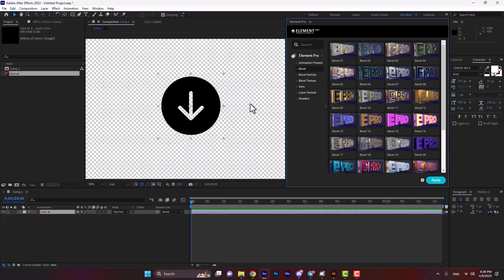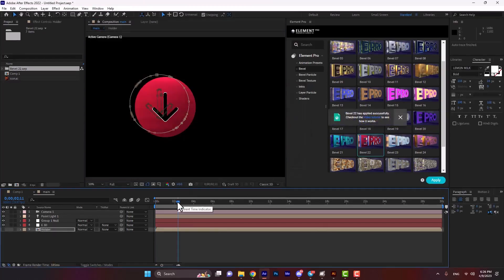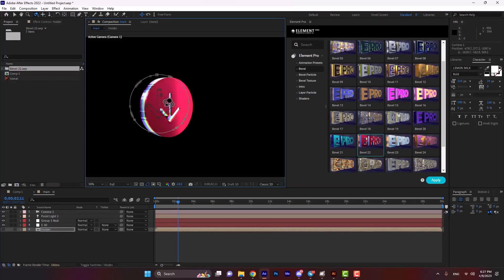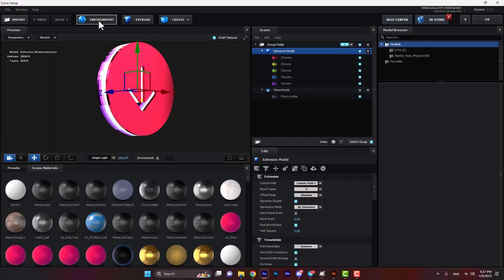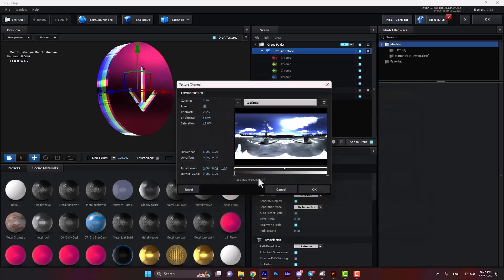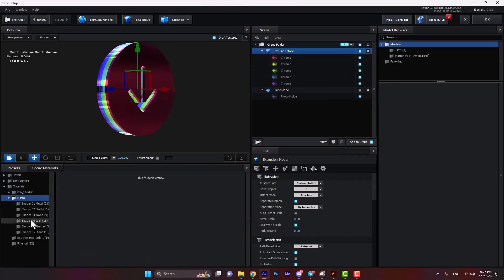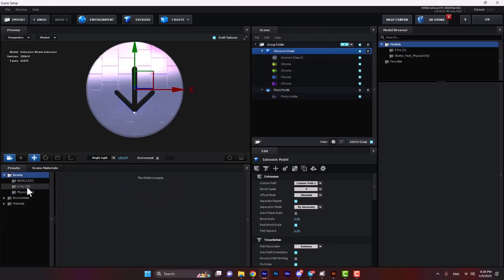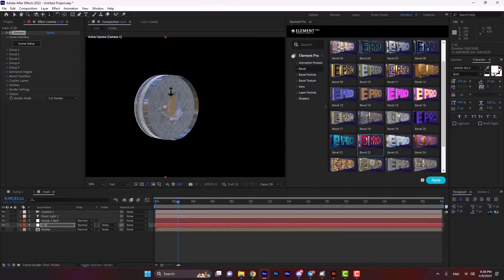Bevel Logo - 3D Presets for Element 3D Tutorials